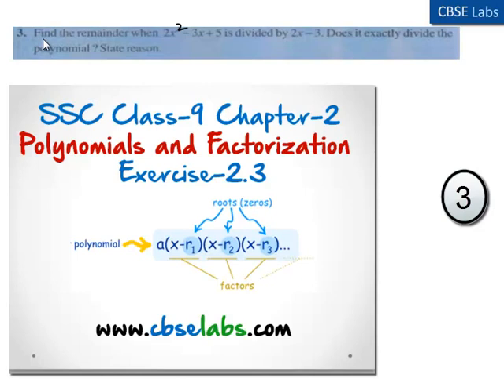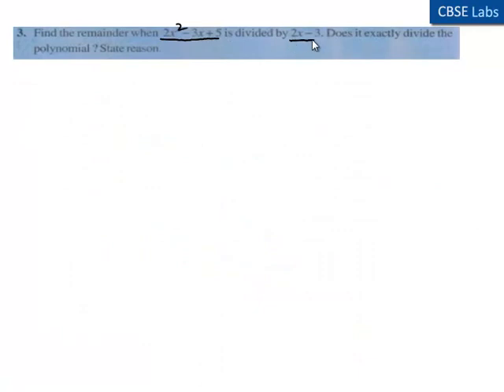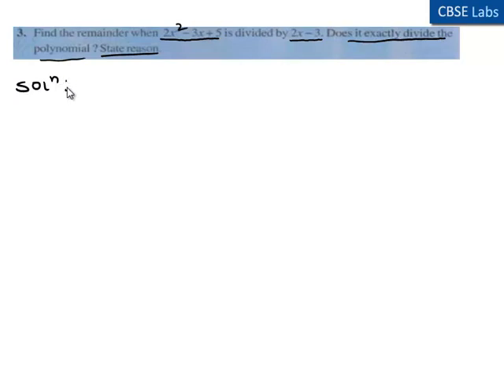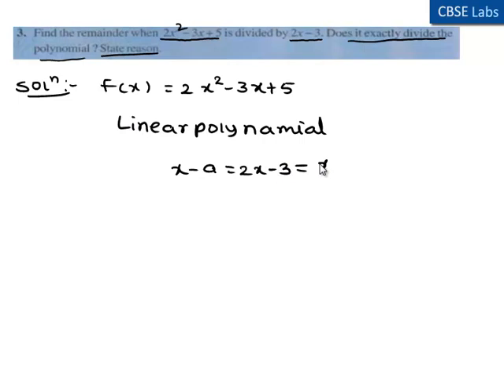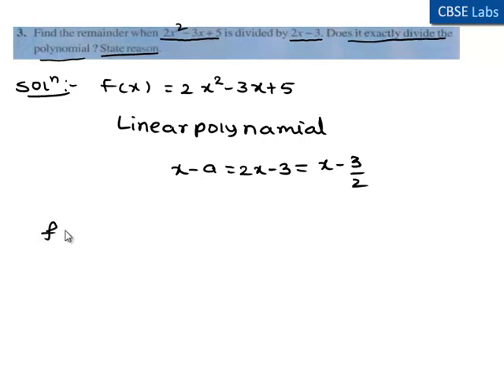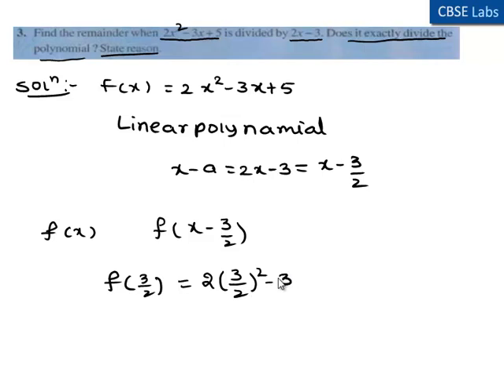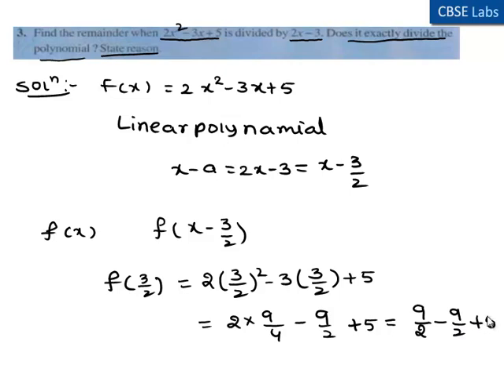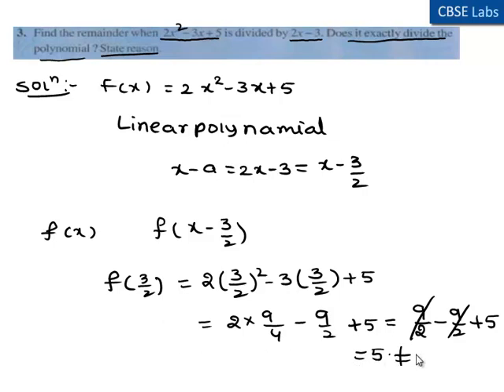SSC Board AP Class 10 solutions chapter-2 Polynomials and Facyorisation Ex 2.3 Q 3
SSC Board AP Class 10 solutions chapter-2 Polynomials and Facyorisation Ex 2.3 Q 3Subscribe